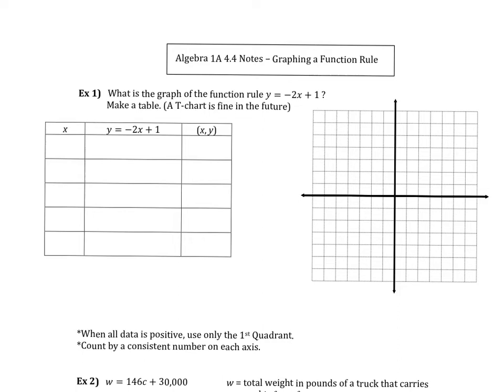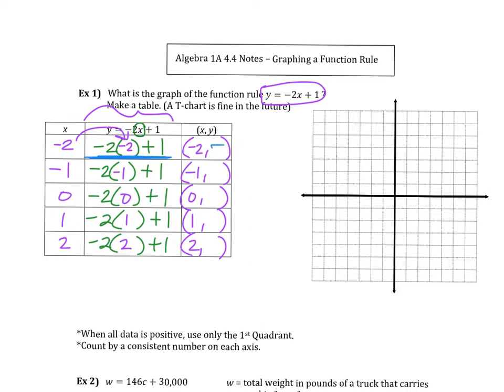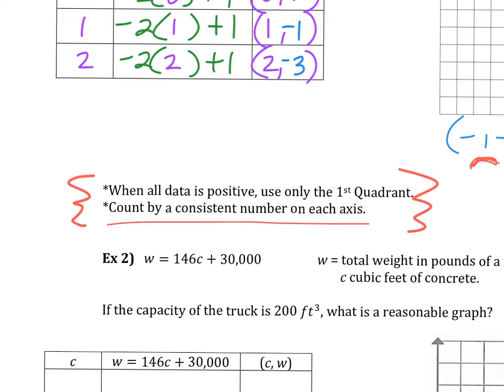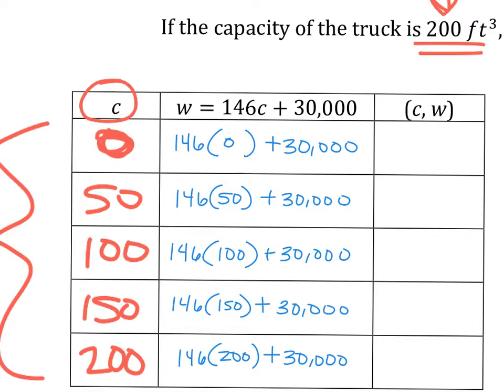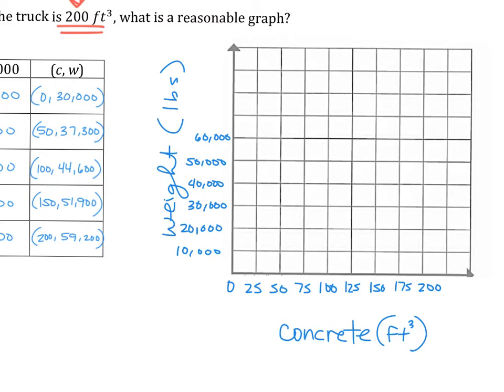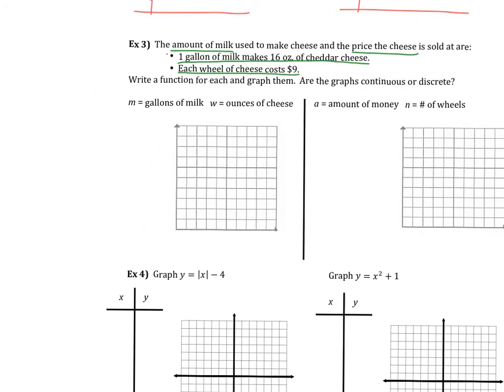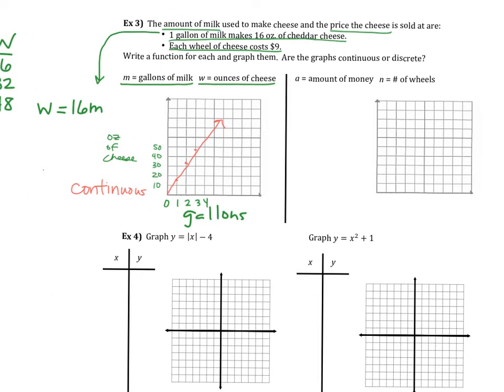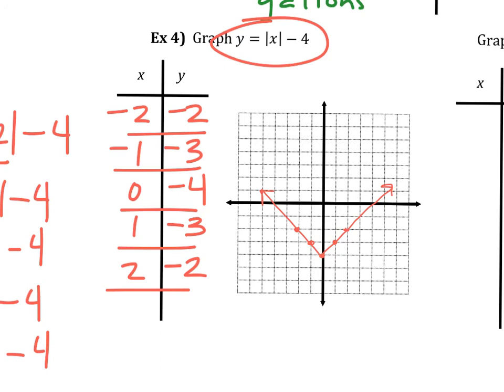1a 4.4 graphing functions